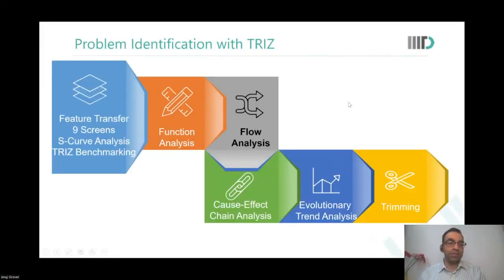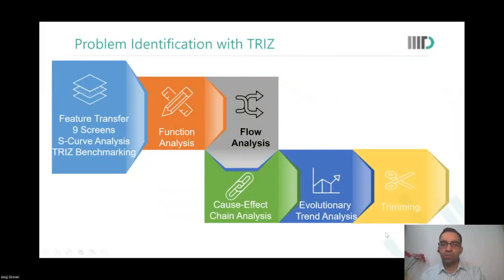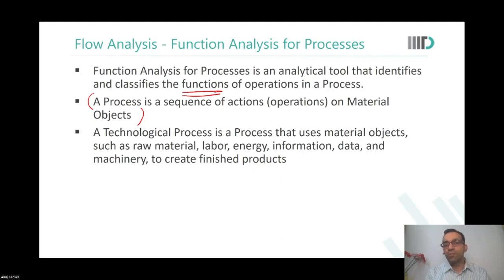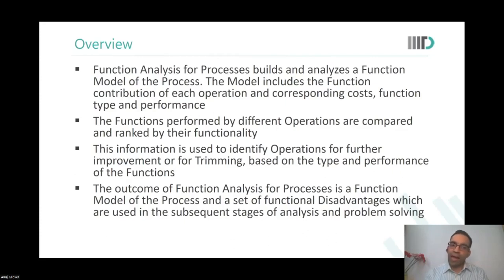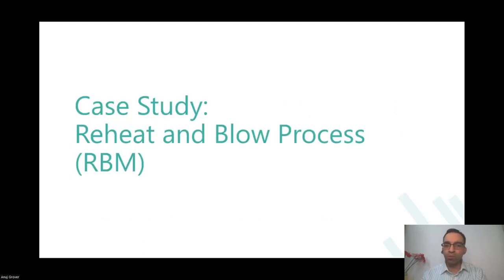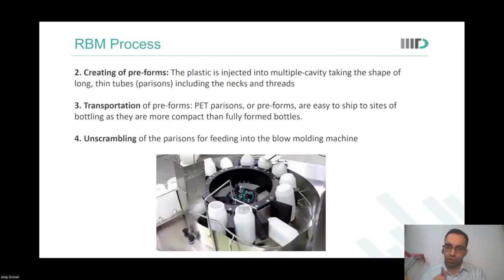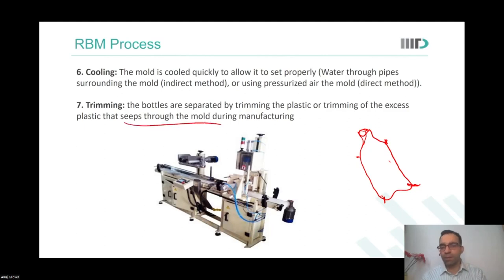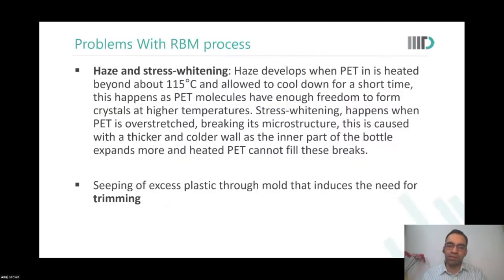11 mp4 1 Introduction to Flow Analysis with example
Flow analysis is a function analysis of processes. Instead of components, this tool identifies and classifies the functions of the processes.Functional analysis has 2 key stages: component analysis (Where instead of components, processes are identified) and function modelling (where functions performed by various operations are analysed). Parallels are drawn between flow analysis and function analysis of products.Flow analysis is explained using the examples of the reheat and blow process.